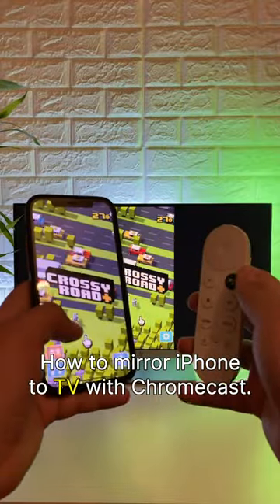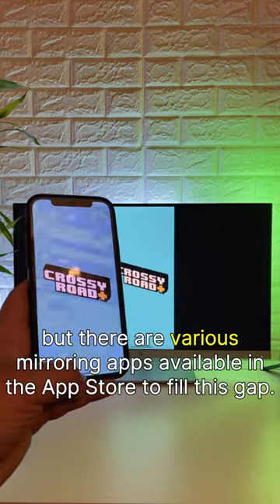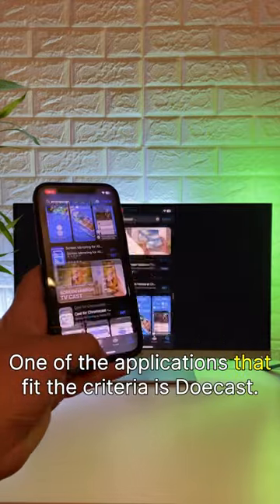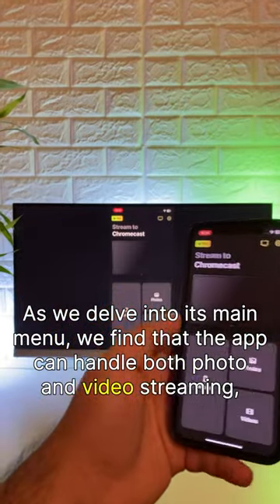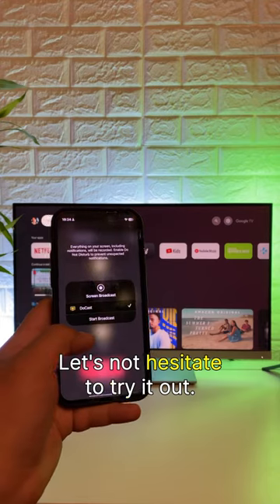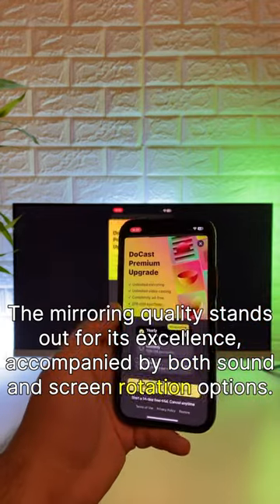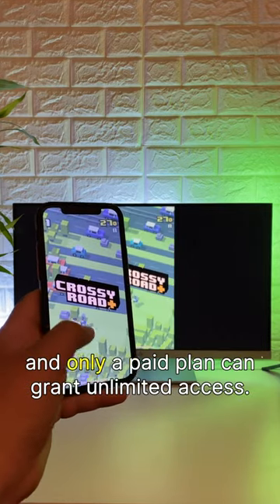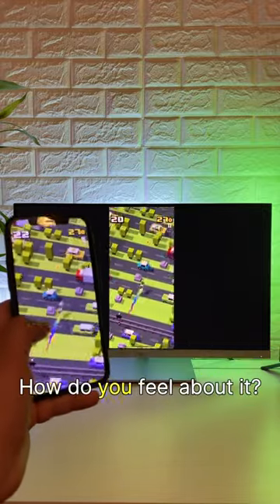How to mirror iPhone to TV with Chromecast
"Learn how to Mirror iPhone to TV with Chromecast in this easy-to-follow guide. While iPhones lack native screen mirroring, we've got you covered with a simple solution - DoCast Follow our step-by-step guide to explore the process and enjoy your favorite photos, videos, and more on the big screen. From setup to seamless mirroring, we've got all the details you need. Make the most of your entertainment with this easy tutorial!